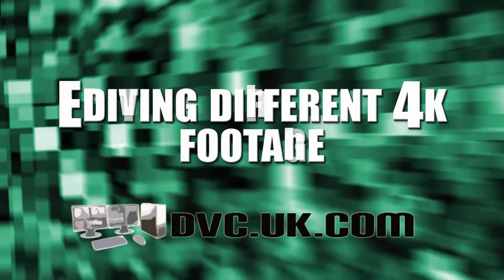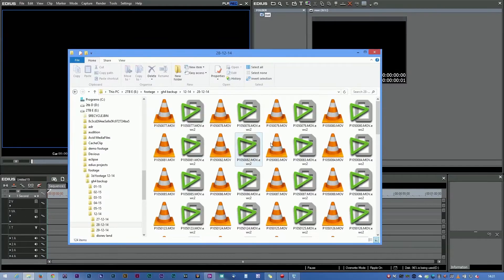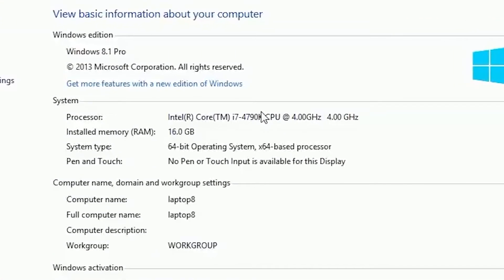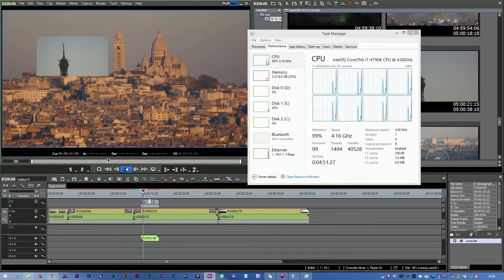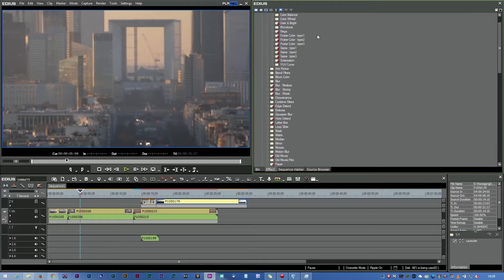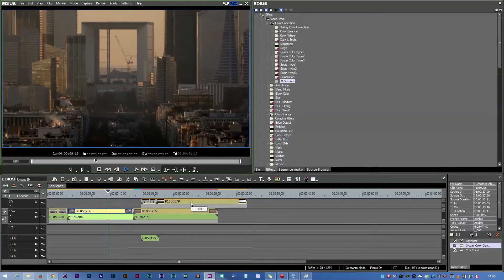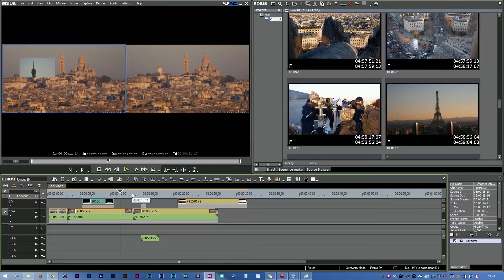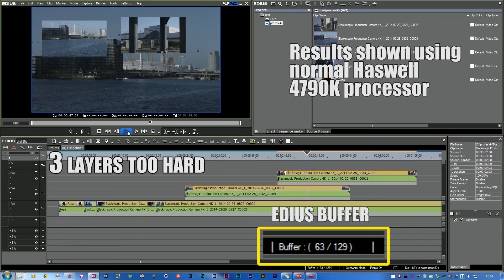Editing 4K in EDIUS - Part 2 - diffrent types of 4K footage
In this video we look at using different types of 4K footage in EDIUS and how they perform.